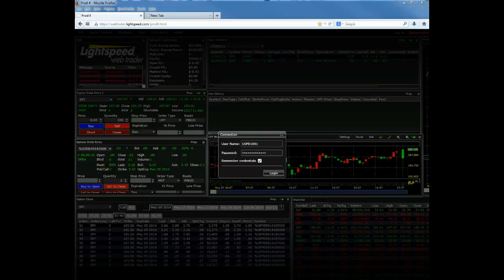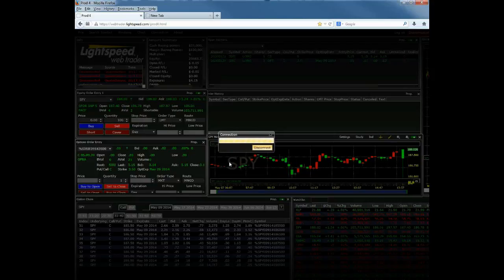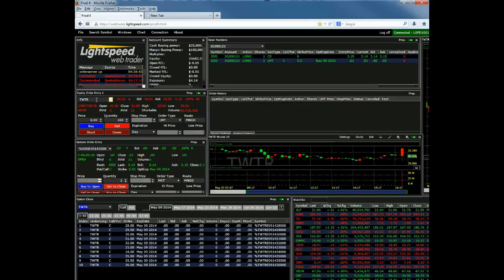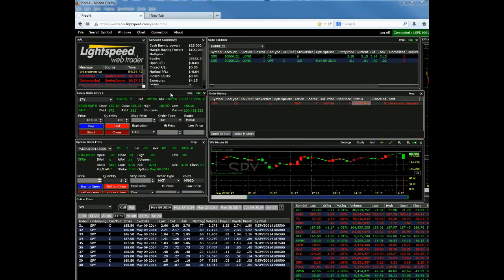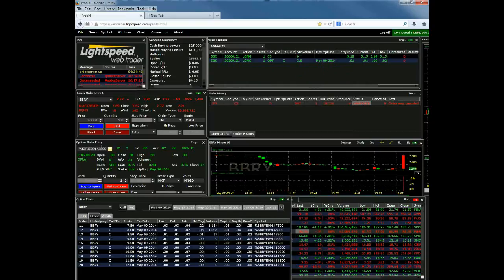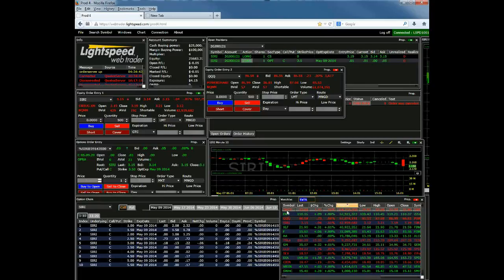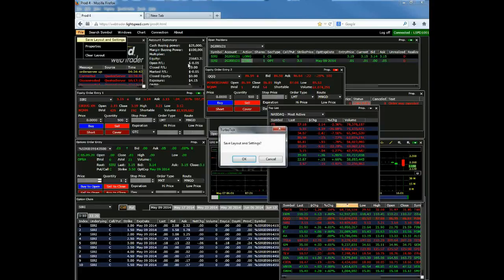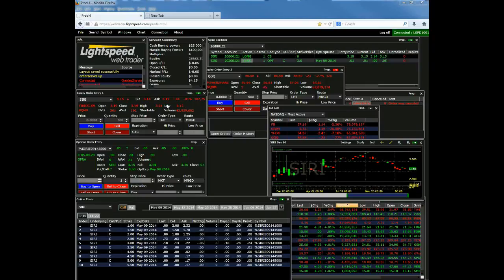New Web Trader Platform Overview 2014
In this video, we will showcase our new Web Trader platform and discuss the main new features as well as trading functionality.

Topics discussed include:

- New simplified login process
- Equities and options order entry
- Streaming quotes in order windows and watch lists
- Charts
- Stock Filters
- Options Chains